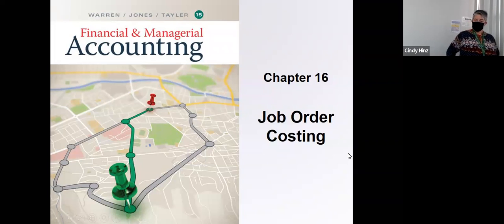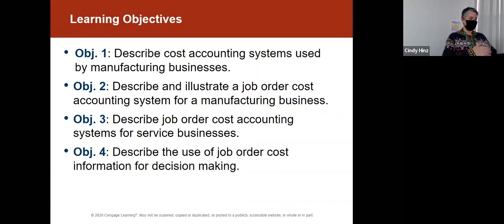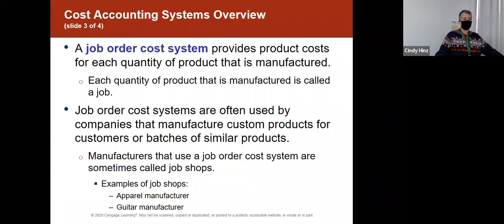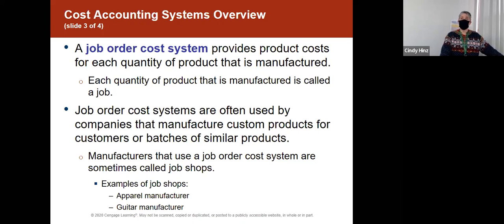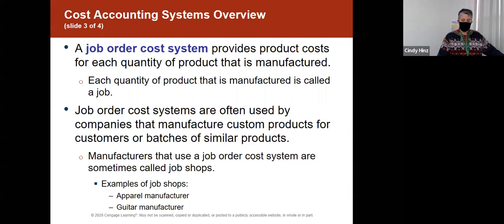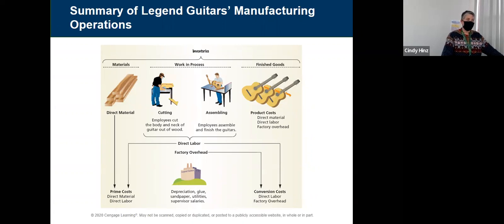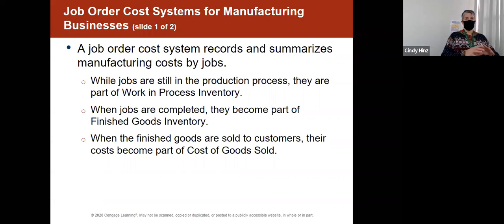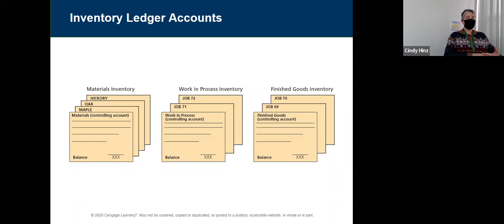BUS 1520 - Ch 16 (brief intro) spring 2022